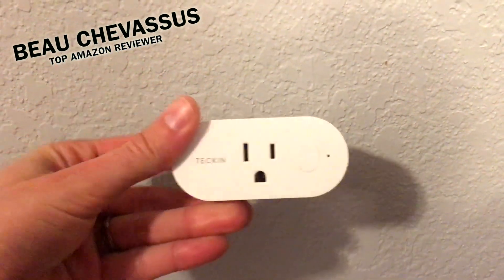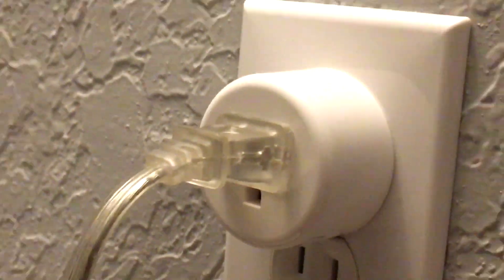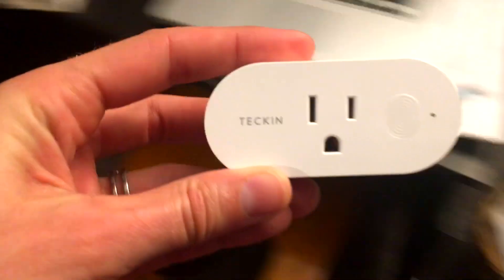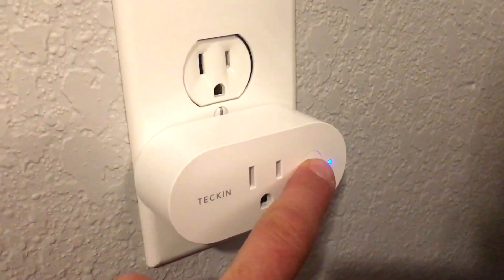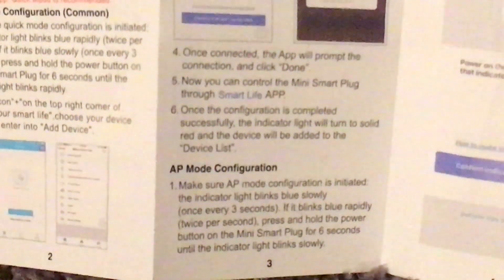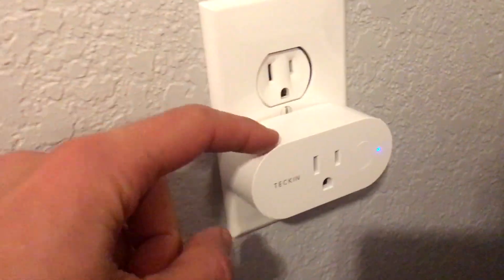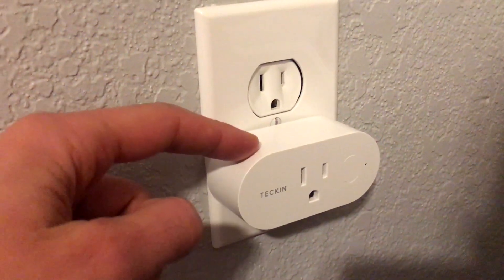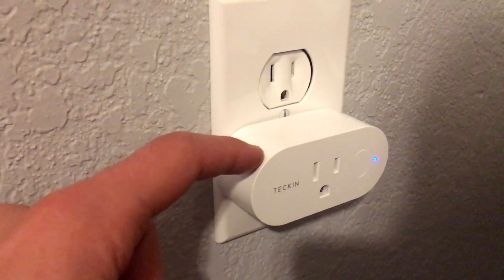★★★★☆ - REVIEW: Teckin Smart Plug Works with Amazon Alexa Echo and Google Assistant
This is the exact plug on Amazon
Video review: Most common problem: You're not on a 2.4Ghz wifi connection. If you can't pair your smart plug to your Smart Life app, then try changing your wifi connection to something else.
Also tip: Do the "AP Mode Configuration" (mentioned in this video) NOT the "Quick Mode Configuration." I honestly couldn't get the "Quick Mode" to work on my iPhone's Smart Life app.
Once you've connected this plug to your Smart Life app, you can then go to your Amazon Alexa app and connect your Smart Life account to Alexa. Then--give it a good 20-30 seconds--and your Smart Life devices (including this plug) should show up under all of your devices on your Alexa app.
Hopefully these tips save you an hour of frustration.